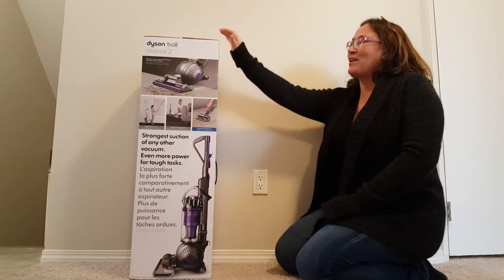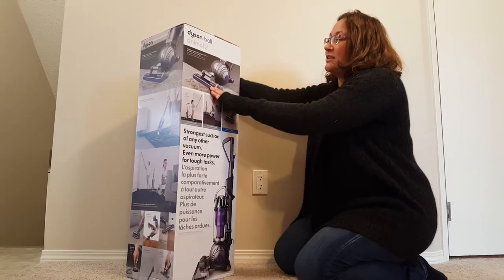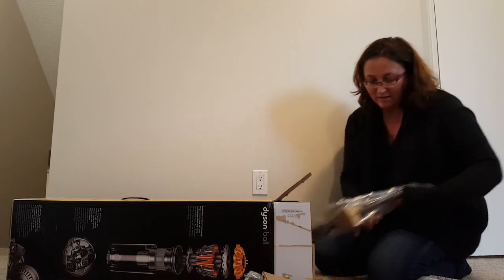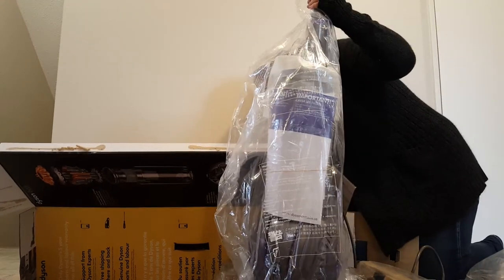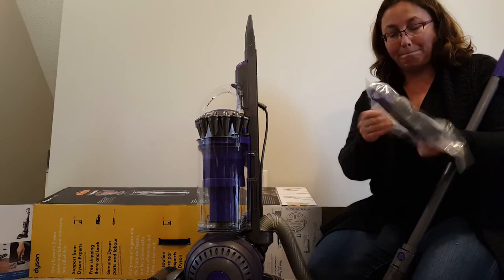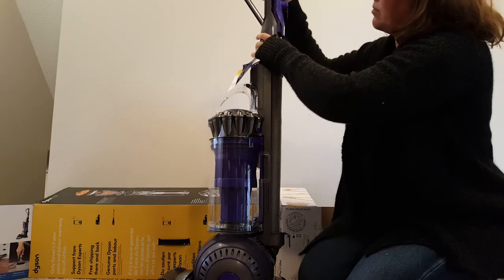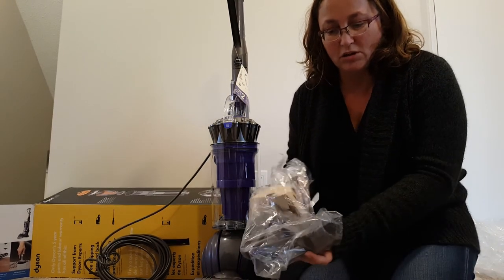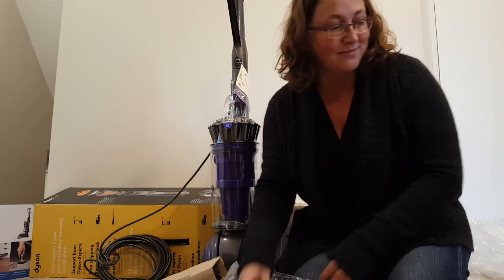Dyson Ball Animal 2 Unboxing and Assembly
We unbox and assemble the new Dyson Ball Animal 2017 model vacuum.